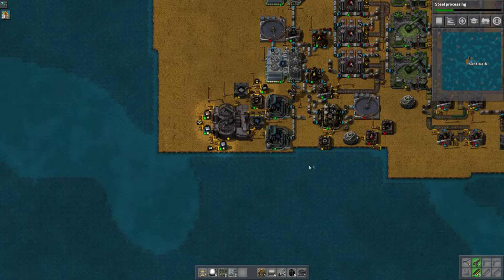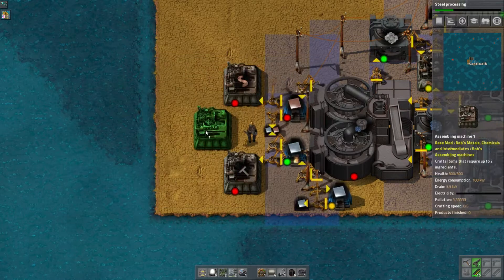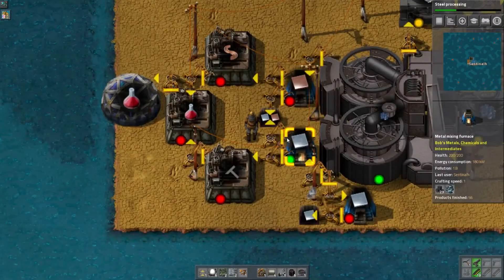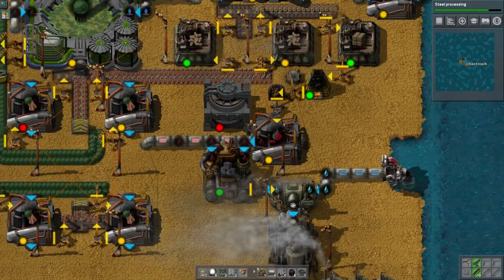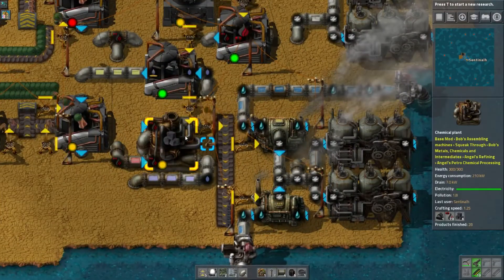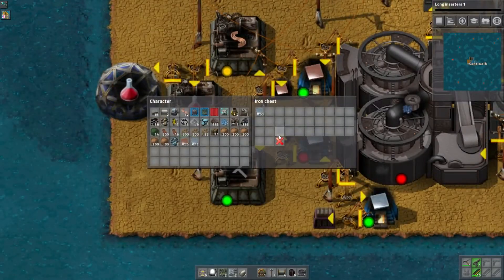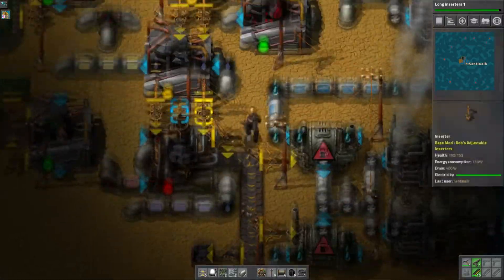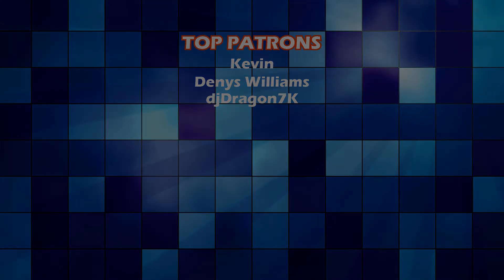Factorio - Seablock: Automating Science & Coal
We can't keep manually moving coal around can we

Seablock is Factorio's version of Minecraft's Skyfactory and we're going to dive into it and see if we can accomplish anything. This is gonna get ridiculous. I've seen Waterlubber's Seablock base and it is mind boggling. In this episode we automate coal products and Red Science.

Thanks to my Patrons:
Jason, Denys Williams, Waterlubber, djDragon7K, Fluffy Cloud